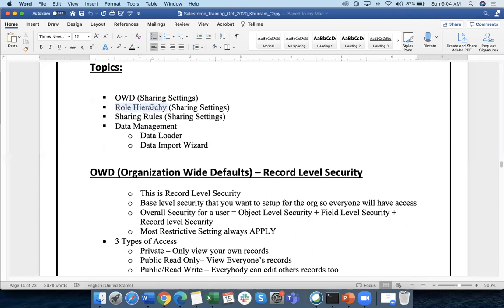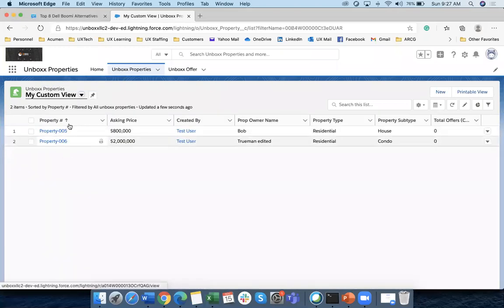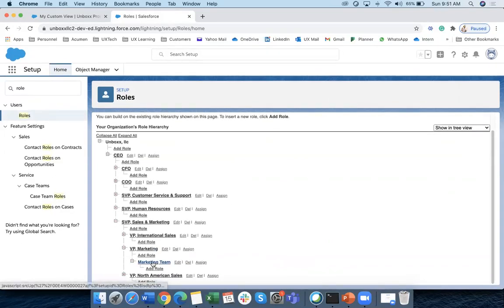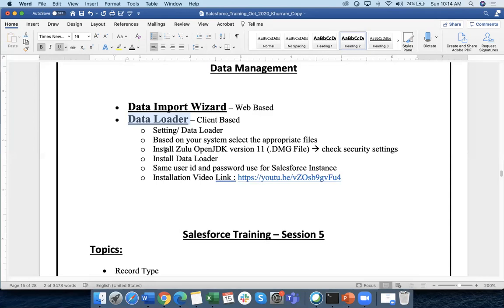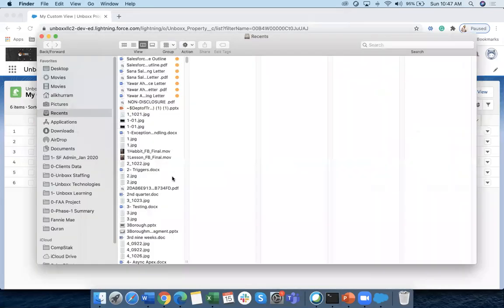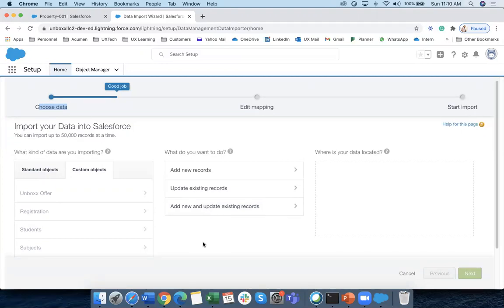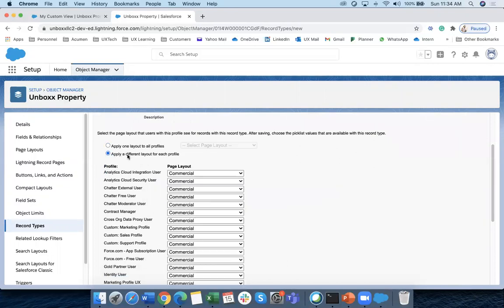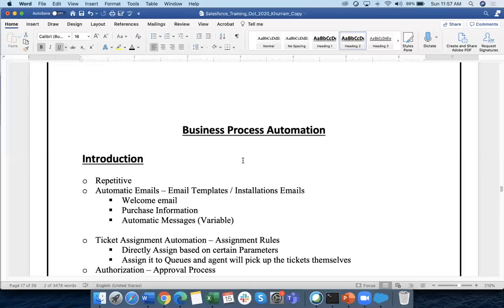Complete Salesforce Training Course Part-4 | USA Based Trainer & Mentor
👉 Welcome to Unboxx Learning 🎓

Looking for a complete Salesforce training course with a USA based trainer? This video covers Salesforce Lightning tutorial, admin certification, CRM basics, and Salesforce developer training. Get ready to level up your Salesforce skills with this comprehensive course!

👉Topics:
1. Data Management
2. Record Types
3. Salesforce Business Processes
4. Workflow Rules

Khurram Ali is a Tech Entrepreneur based out of Virginia, USA. He is on a mission to help young and smart people to adopt technology and apply on Jobs, Freelancing & Entrepreneurship.

👉Questions
01.salesforce training course?
02.how to use salesforce reports?
03.how sales cloud works in salesforce?
04.how to run apex class in salesforce?
05.how to use salesforce service cloud?
06.salesforce service cloud for lightning experience?
07.what is digital experience in salesforce?
08.what is salesforce and how does it work?
09.does salesforce have future?
10.how does salesforce work?
11.what does salesforce do?
12.how do companies use salesforce?
13.how do i use salesforce?
14.how is salesforce used?
15.was ist salesforce?